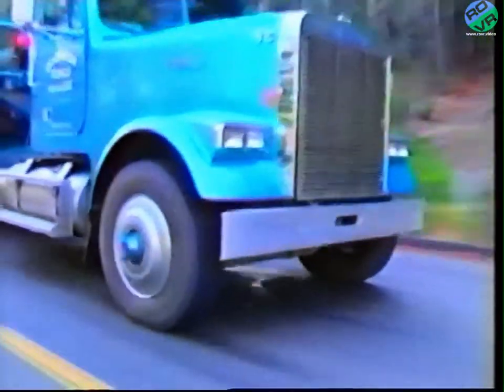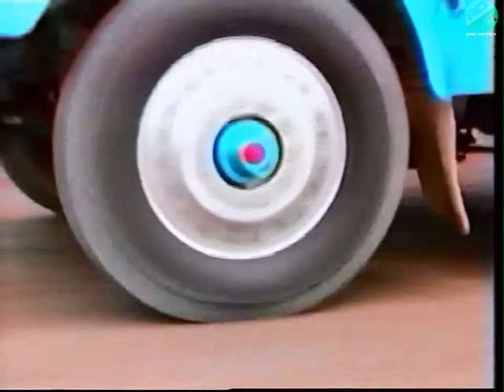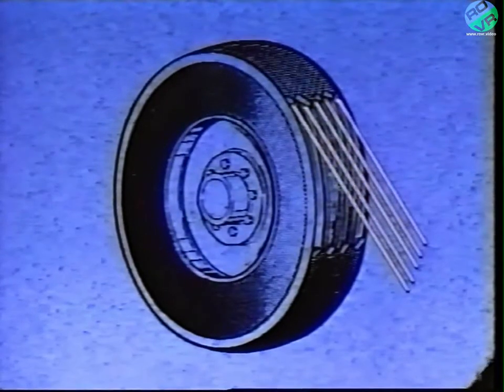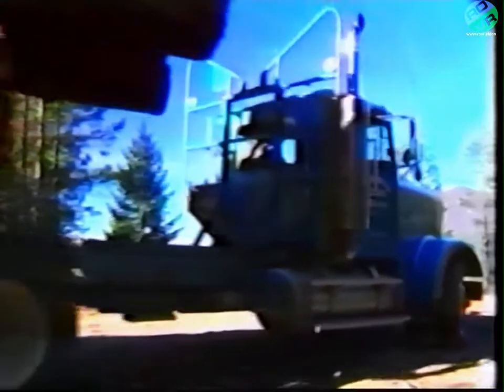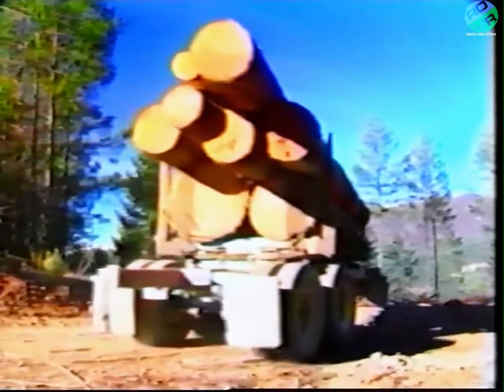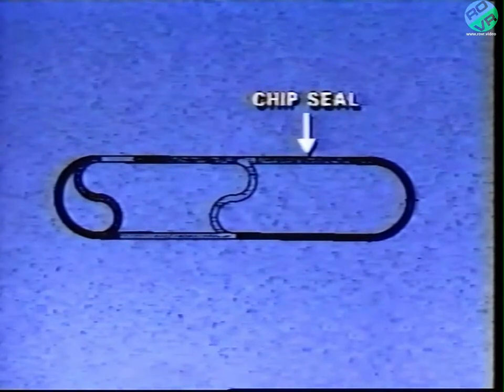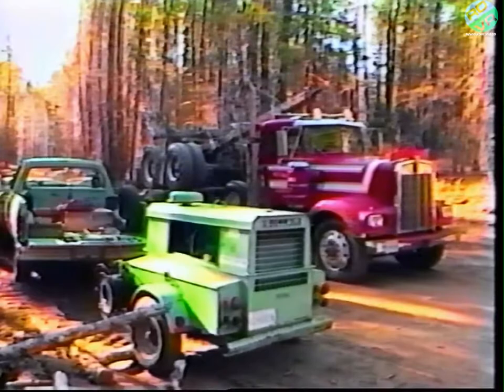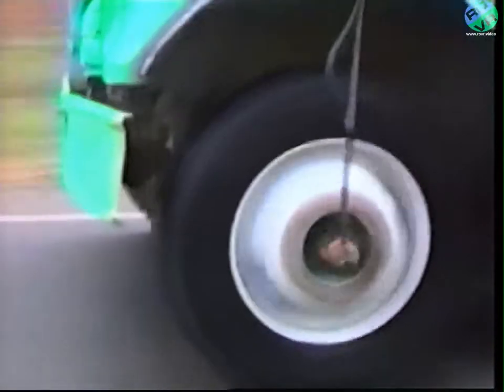USDA / SDTDC - Where the Rubber Meets the Road - A Way to Match Pressures to Road Strengths (1990)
USDA - Where the Rubber Meets the Road (1990)

A Way to Match Pressures to Road Strengths

Video covering the benefits of a tyre pressure control system produced by the San Dimas Technology and Development Centre.